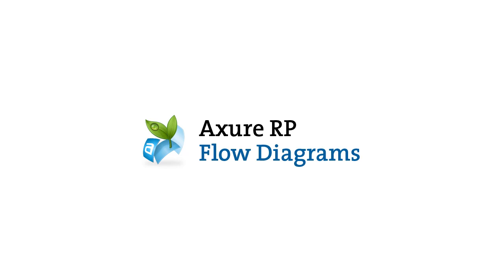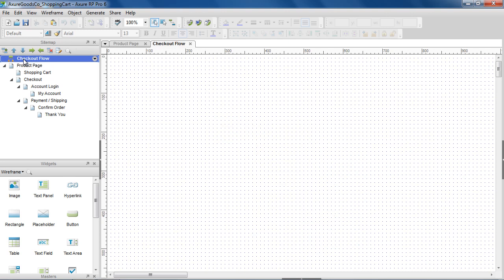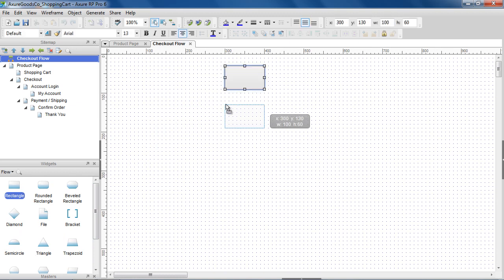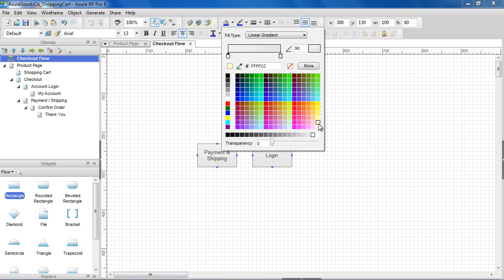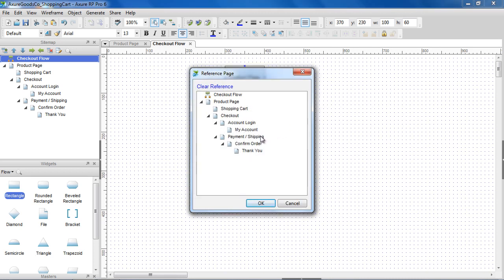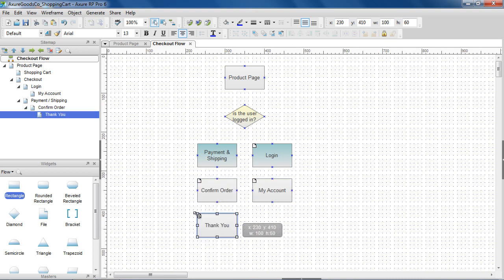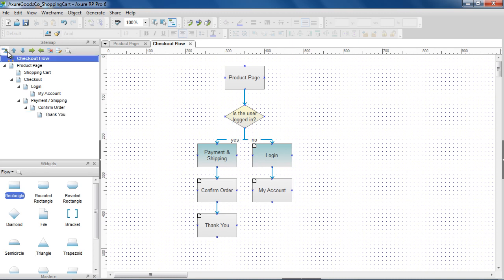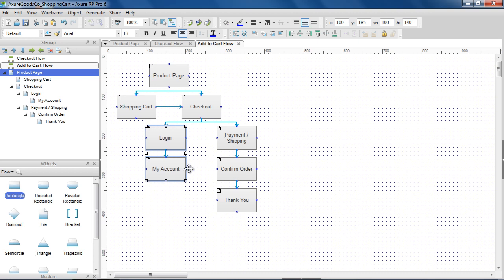Flow Diagrams & Sitemaps - Axure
Axure RP is the leading wireframing software used to prototype business, web, and mobile applications.  Axure RP can generate fully interactive HTML prototypes and Microsoft Word specifications.  Instead of showing your client a static wireframe, direct your client to a live prototype so they can see what it will look like and how it will interact.